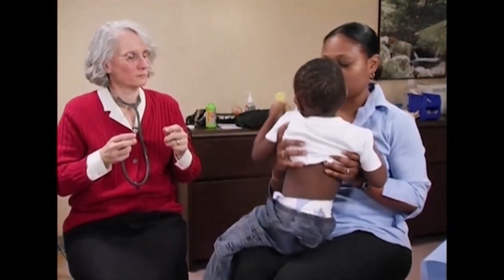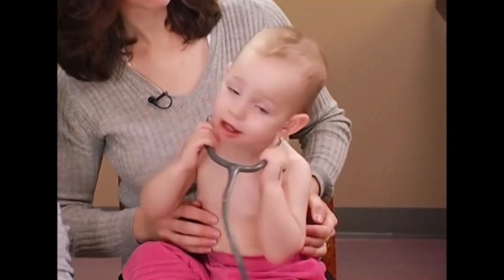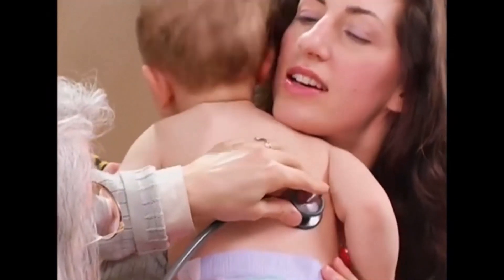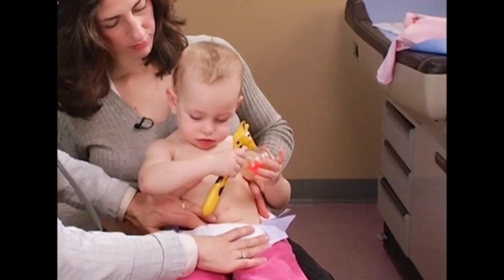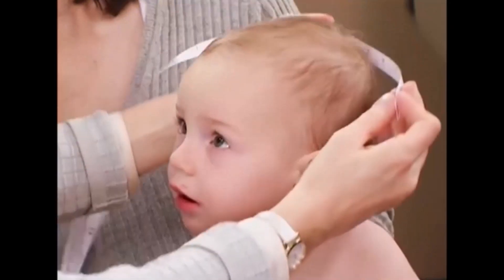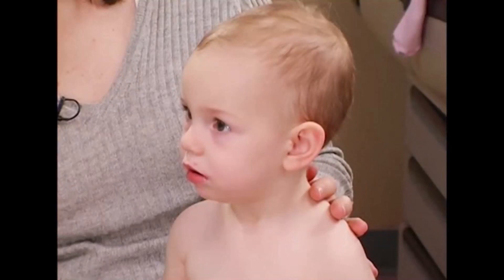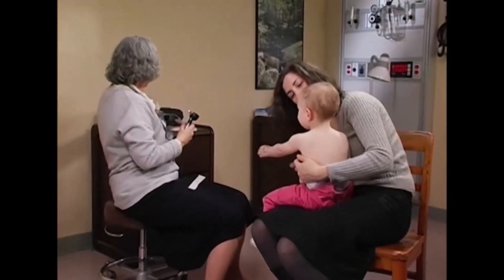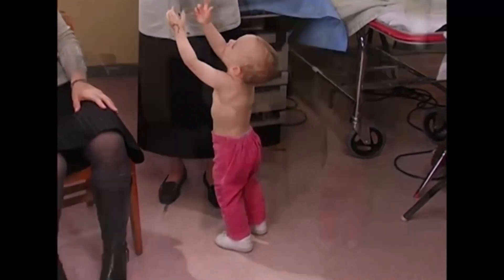CE013 Examining the toddler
Examining the toddler | Textbook of Physical Diagnosis, 8th Edition.